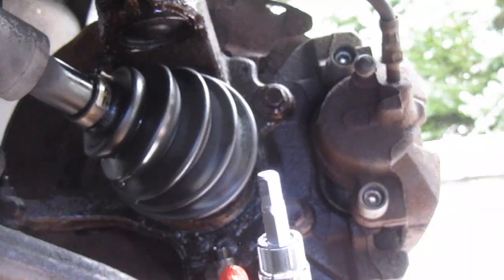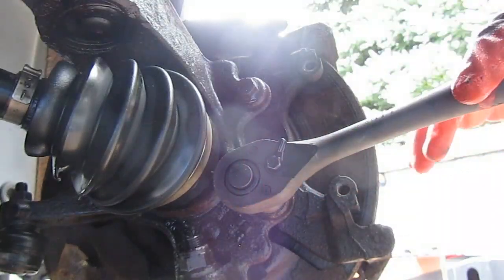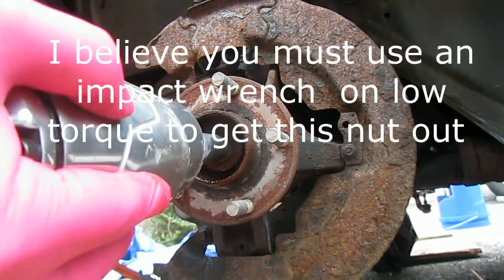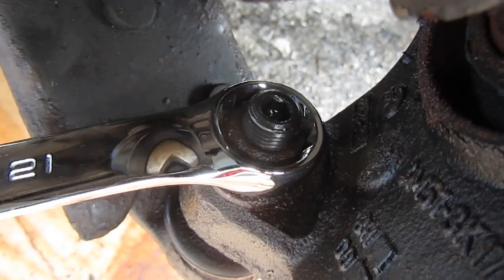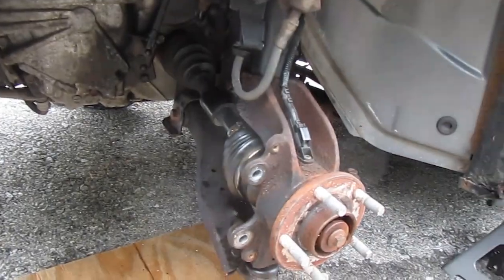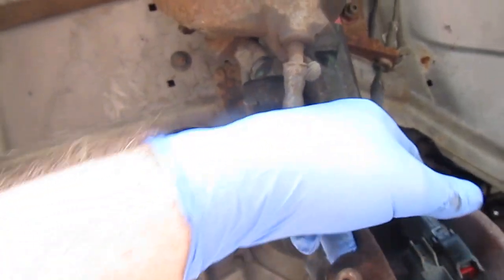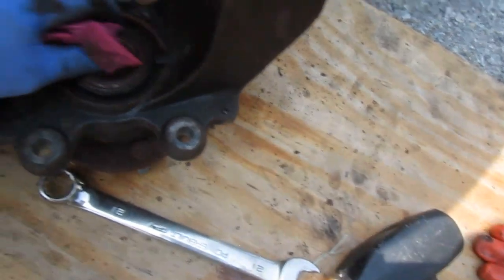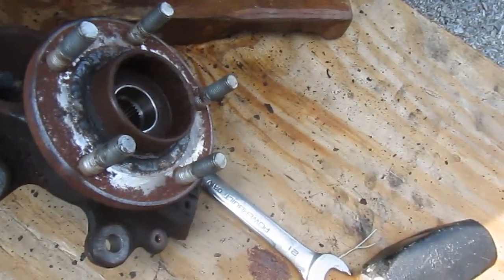volvo 2007 s40 front wheel knuckle bearing, MUSICAL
The front bearing is bad on the 2007 Volvo S 40 . I will pull the front steering knuckle off and have a new bearing pressed in ,I don't have a press.
you can do this yourself.  It was fun . DIY.

this turned out awesome runs great . I can do it now in an hour !!
I think you don't need words, so i overlay-ed music , now its art .